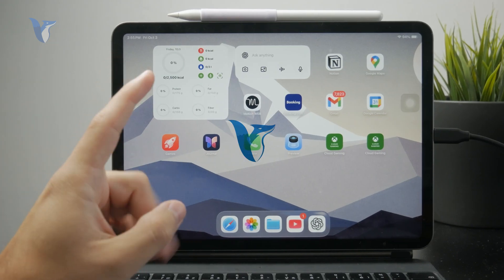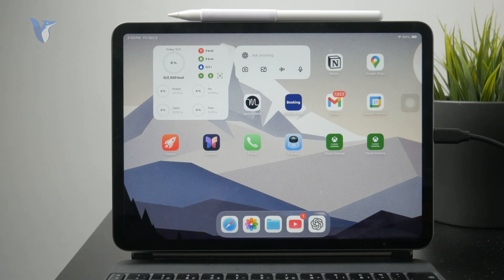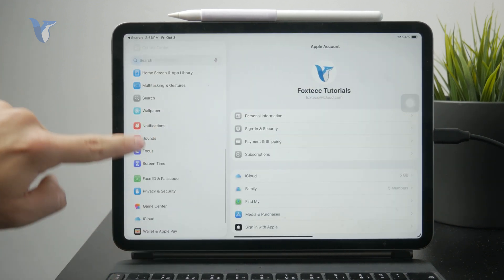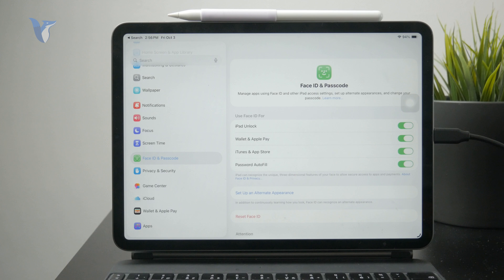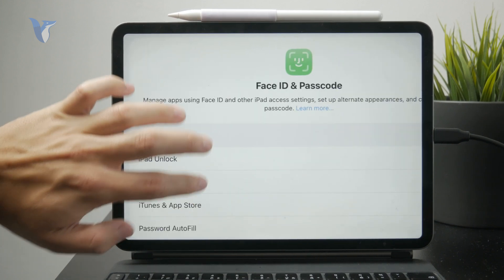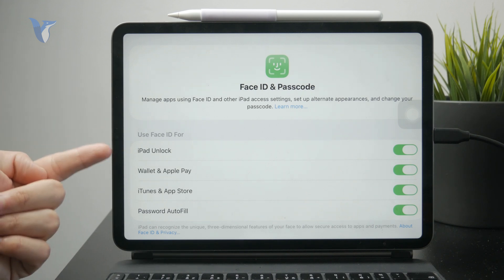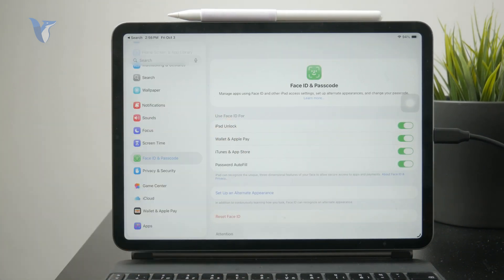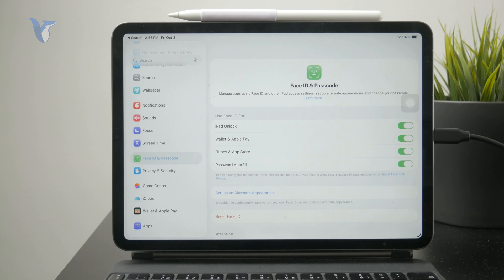How to Set Up Face ID for App Store iPad (tutorial)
Want to use Face ID for faster App Store purchases on your iPad? This video shows you how to set up Face ID and enable it for downloads and payments in the App Store.